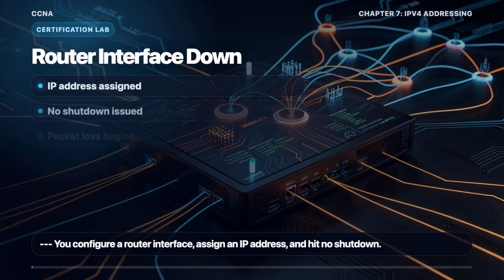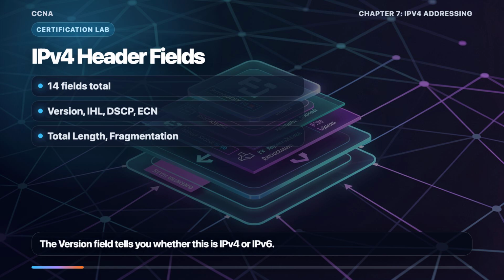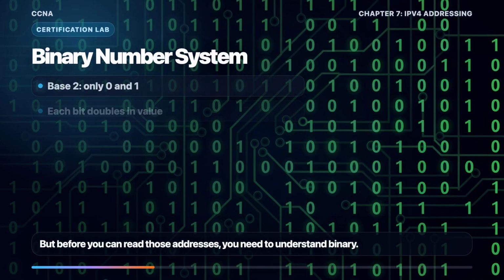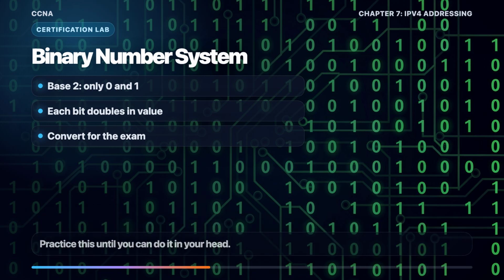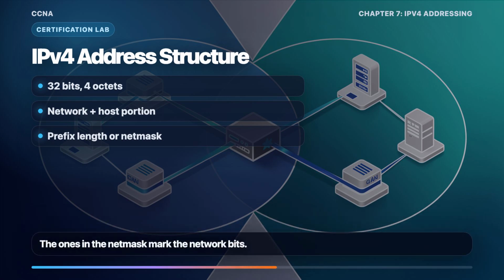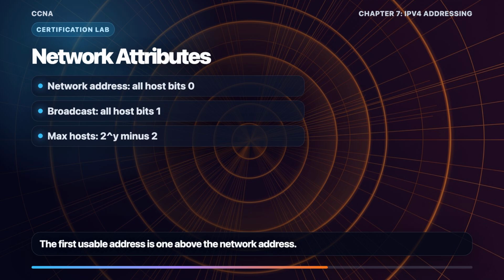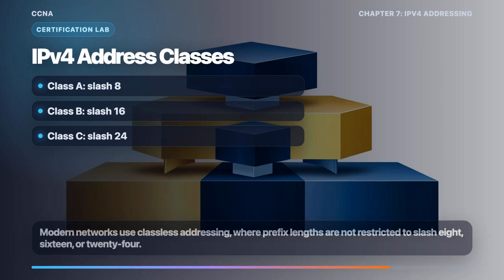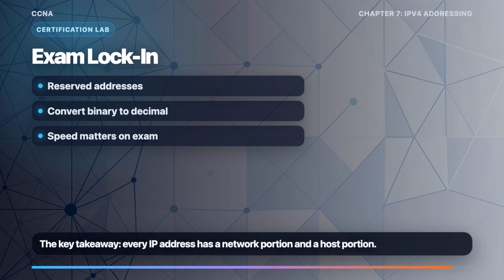CCNA Chapter 7: IPv4 Addressing - How Routers Find Their Way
Learn Ccna Ch7 Ipv4 Addressing with certification-focused scenarios and exam review guidance.